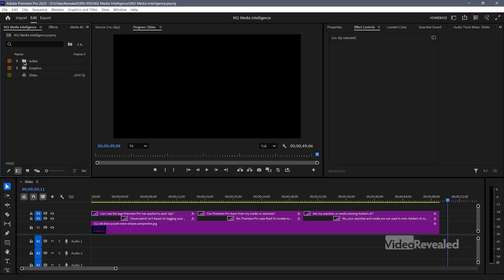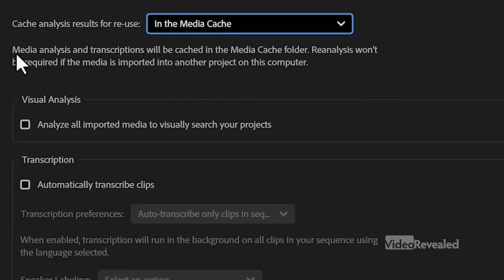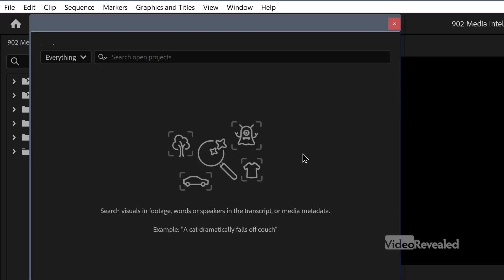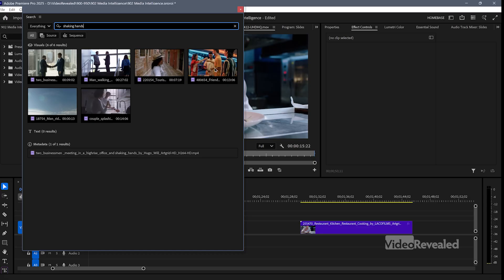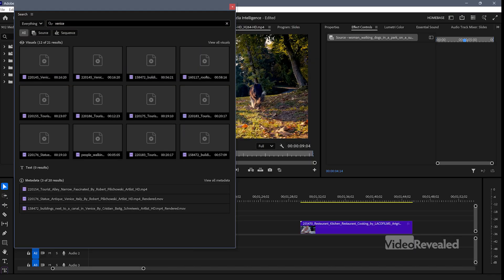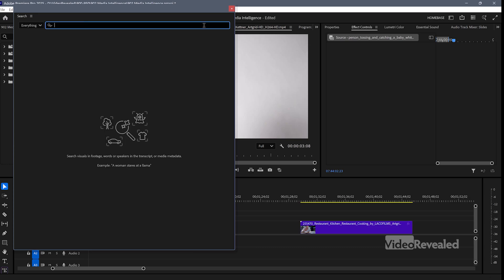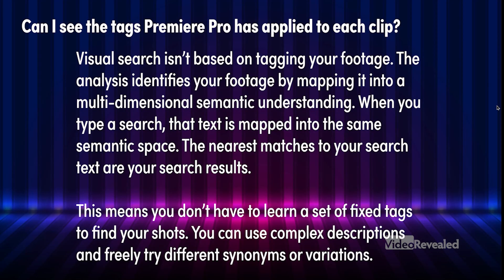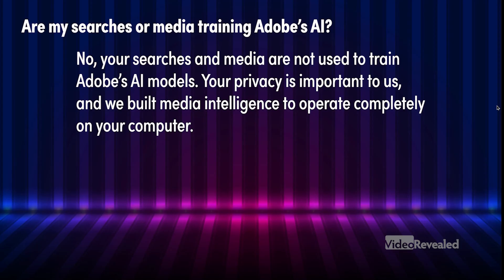AI Instant visual searching in Adobe Premiere Pro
This tutorial introduces you to the incredible new media intelligence feature in Premiere Pro, which scans all your clips for visual references, text, and metadata, allowing you to swiftly locate exactly what you need.

QUESTIONS?

THANKS!